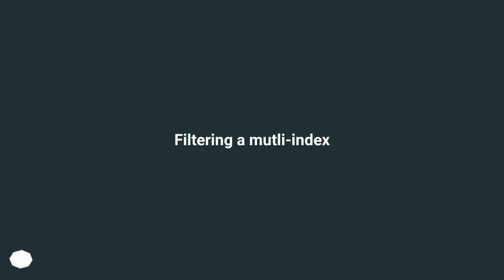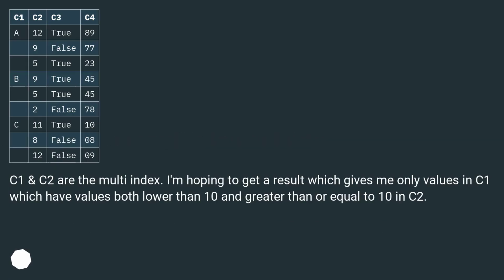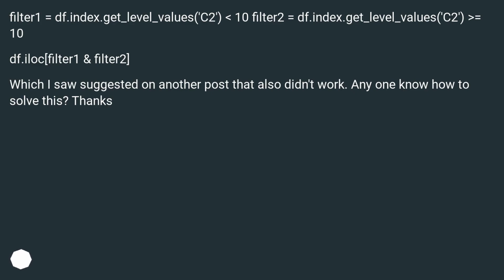Filtering a mutli-index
Chapters
00:00 Question
01:17 Accepted answer (Score 2)
02:21 Thank you